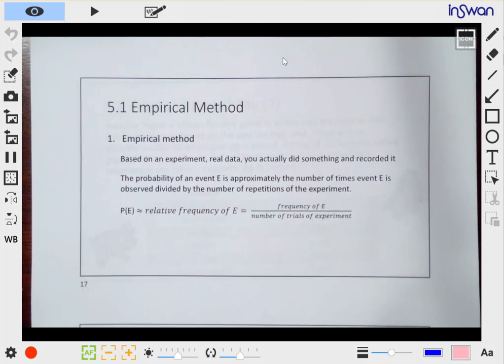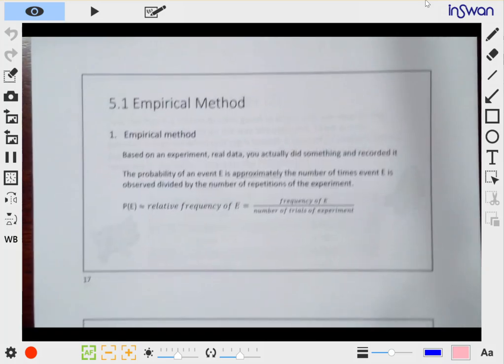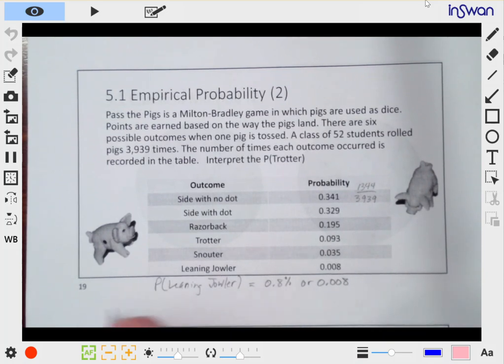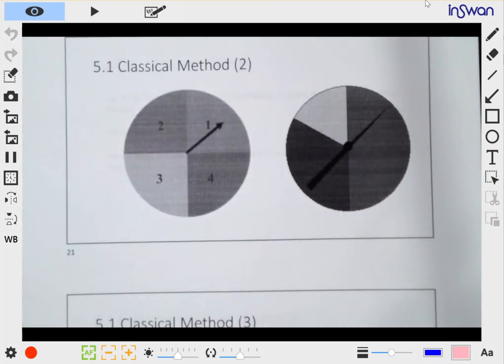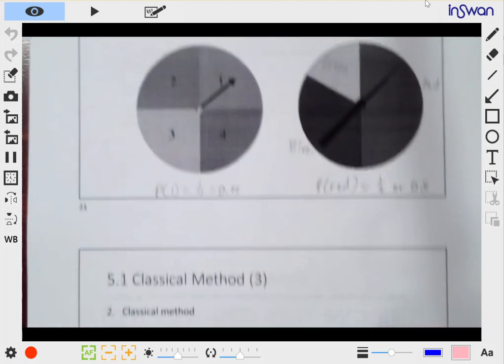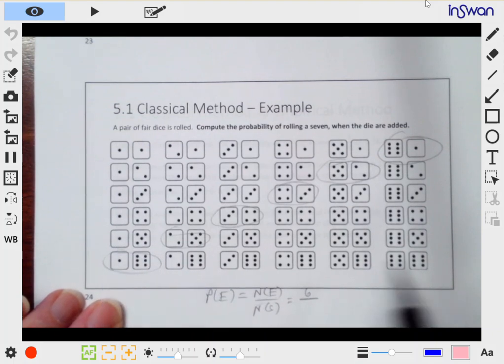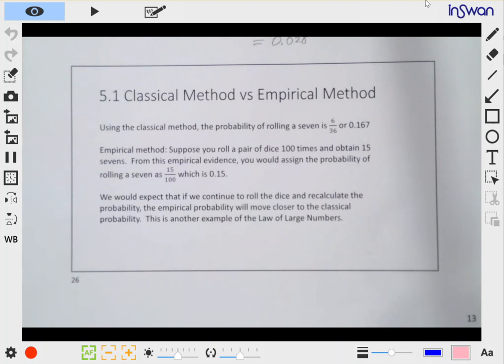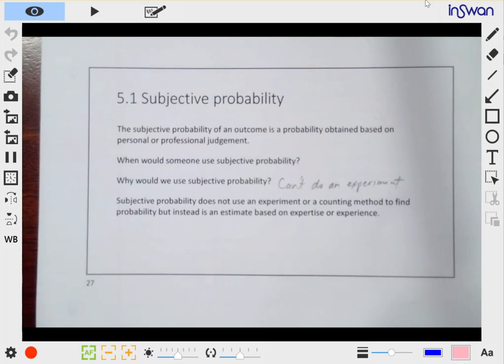5.1 Probability Rules